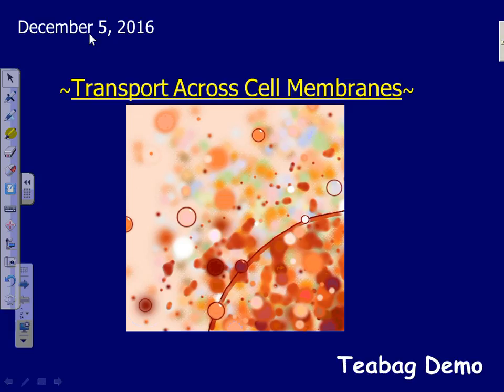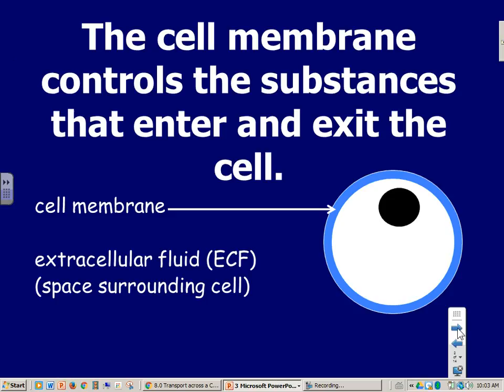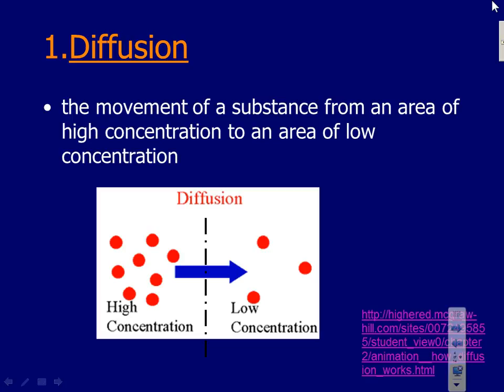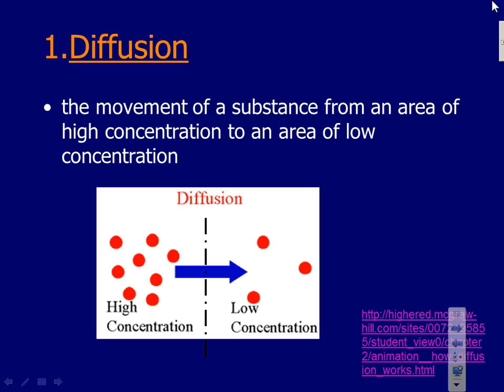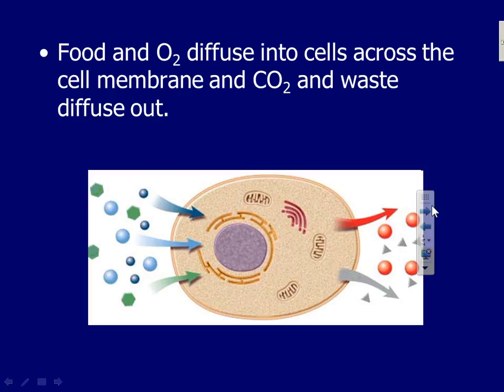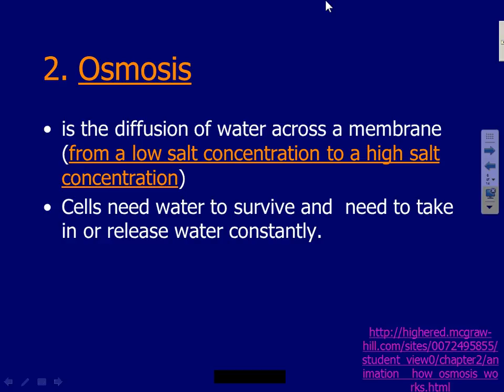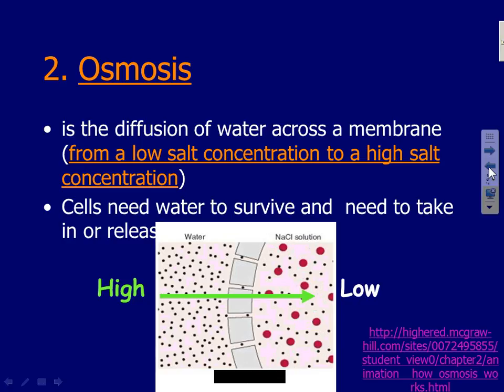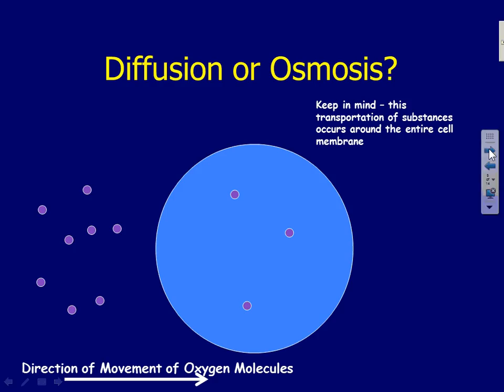Diffusion and Osmosis